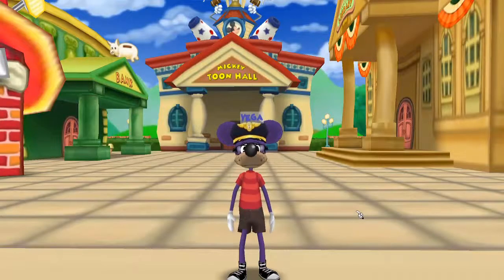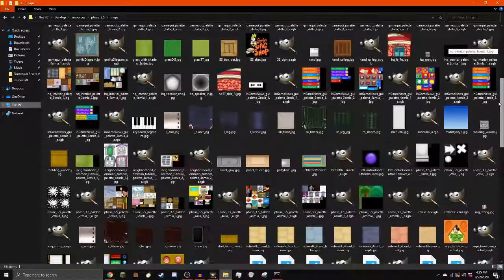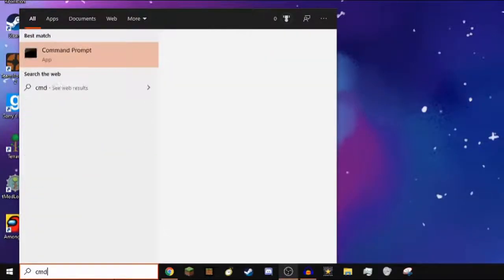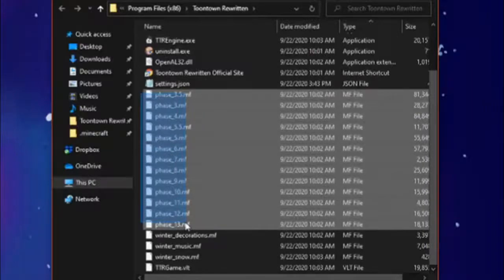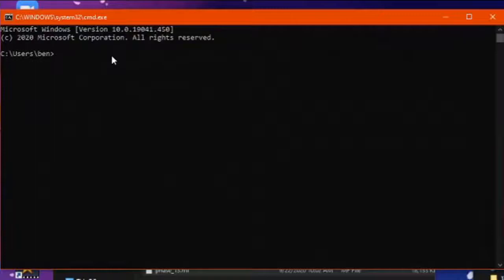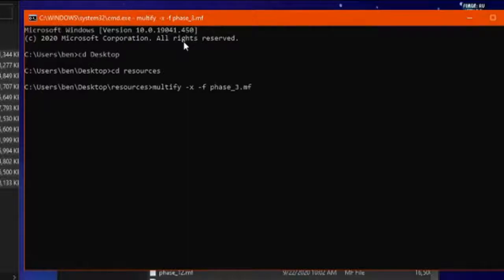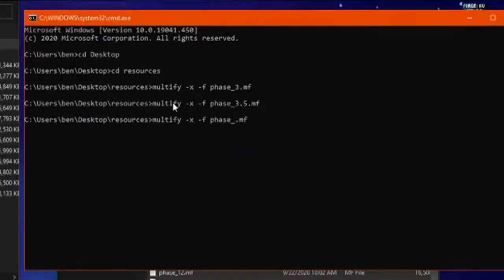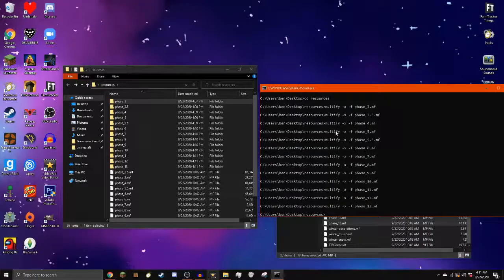Toontown Rewritten Content Pack Creation #1: Extracting the Phase Files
Hey! I'm a moderator and a support staff member for the Toontown Content Packs Discord server. Recently, I've seen several people having trouble with starting their own content packs. The existing tutorials are very outdated and confusing, so I figured I'd make a 3 part series that gets straight to the point on how to extract the phase files, edit what's in them, and recompress them.
I hope it can be of use!

(Side note: my OBS recording quality is not great and can't be fixed due to hardware limitations. Sorry about that!)